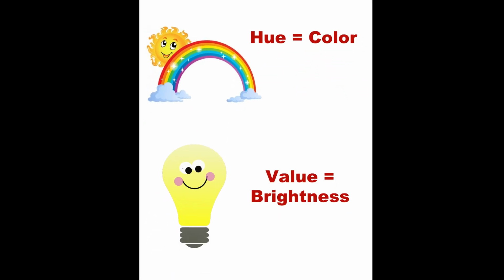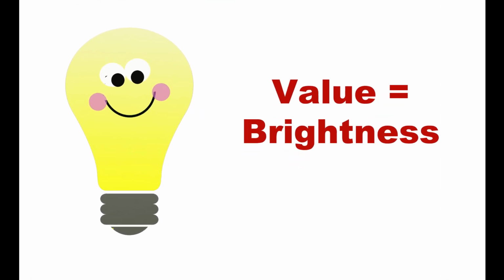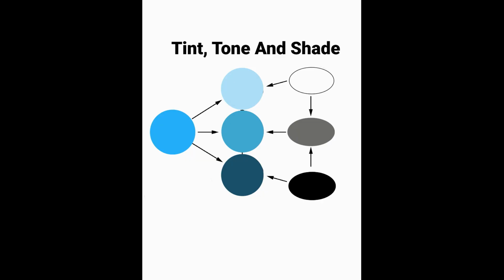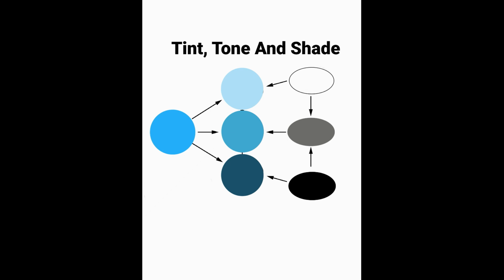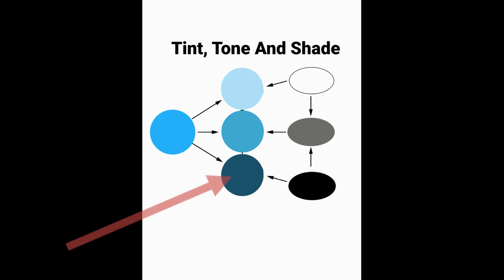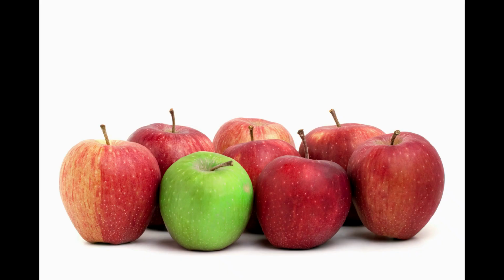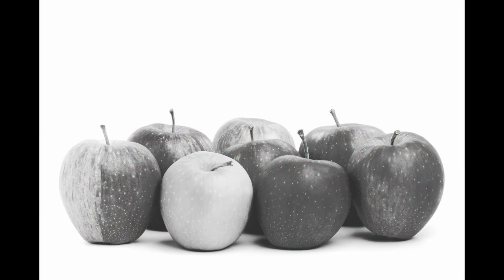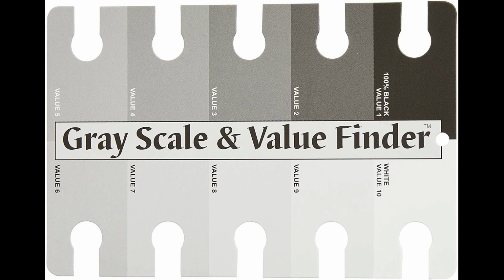Star-Joy Gold The Language Of Art,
Every profession has their own language and so do Artists. Here are a few of the most important words you need as beginner colorists.

Supplies In This Video :
Grey Scale Finder
Star-Joy Gold Edition Pencils
Holbein White OP 501